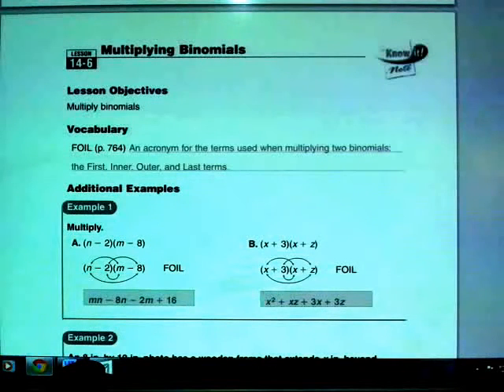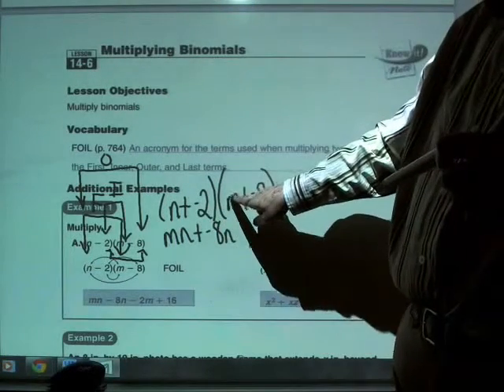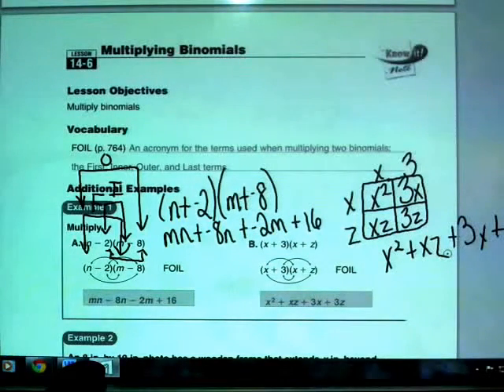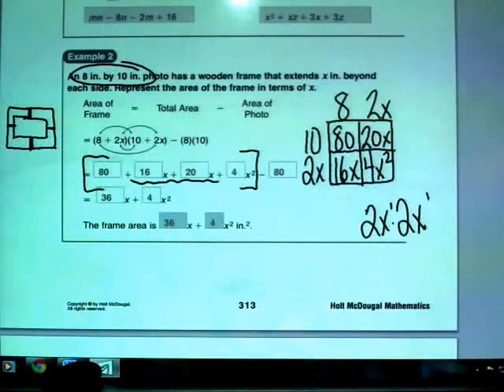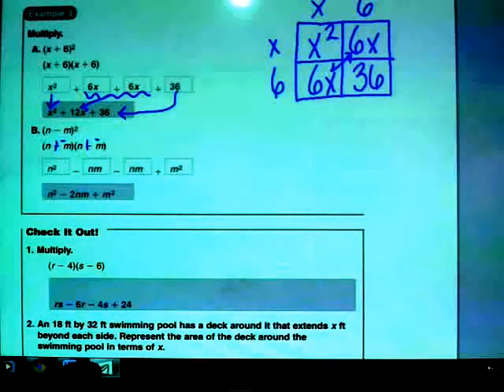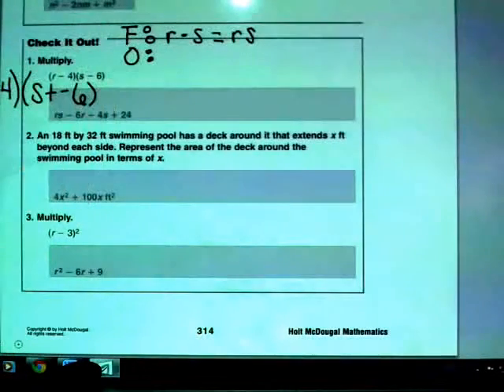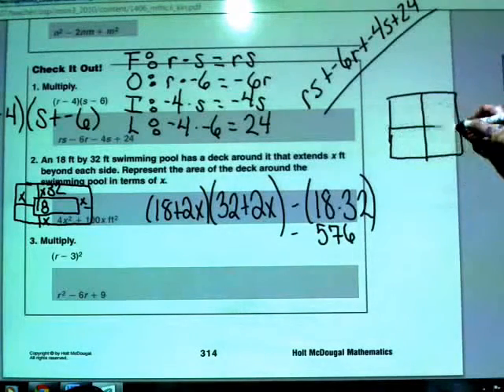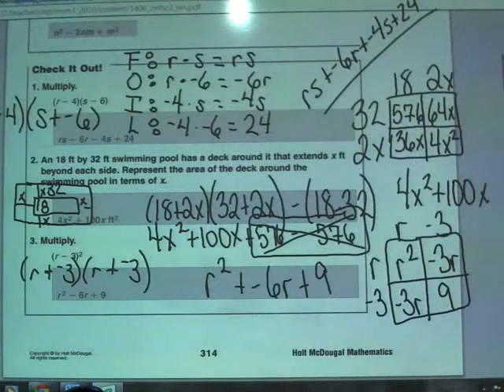Eighth Grade - Notes - Chapter 14 Section 6 Complete